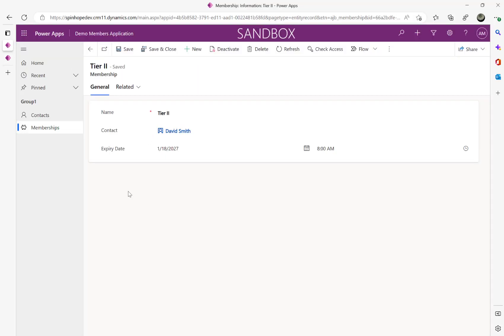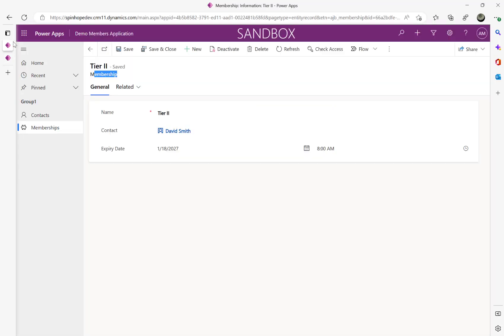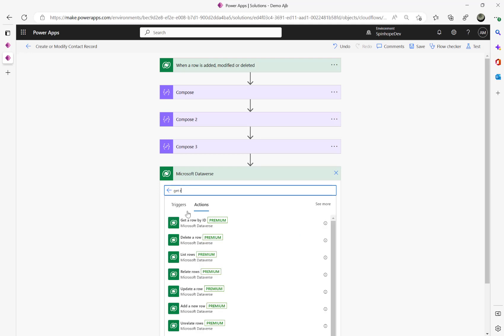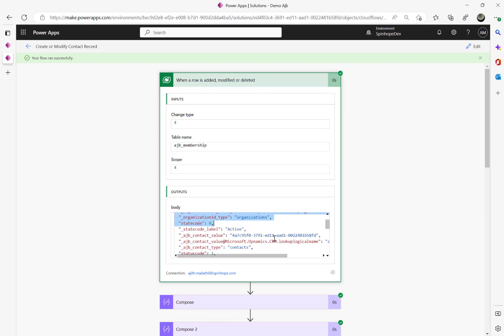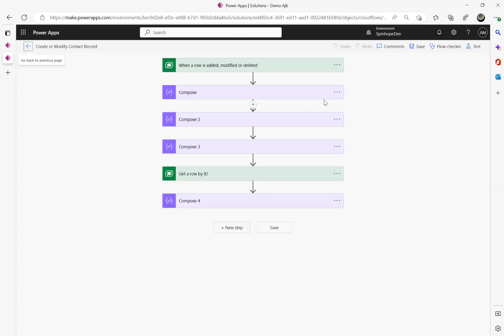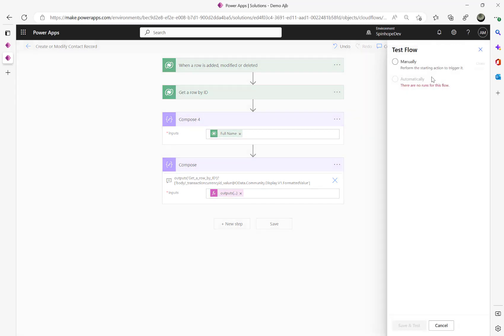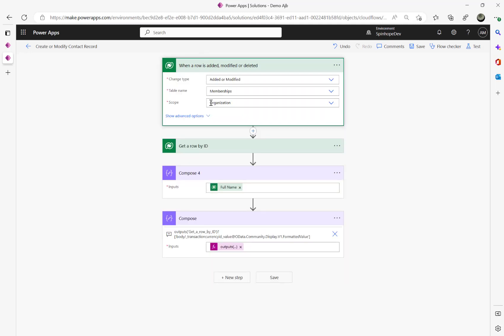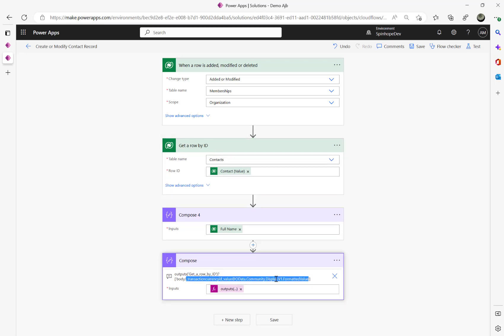Power Automate - Retrieve Dataverse Lookup Text from Power Automate trigger or get or list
This video explains how to retrieve the dataverse text value from Power Automate Trigger or Get a row or List Rows.